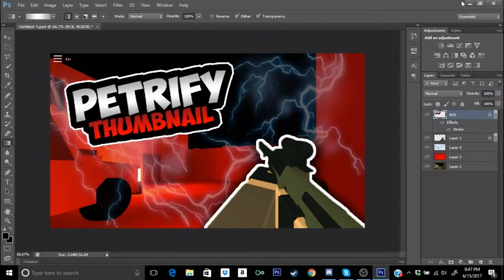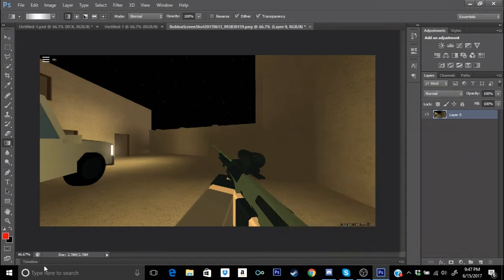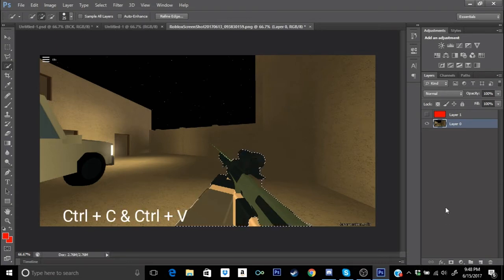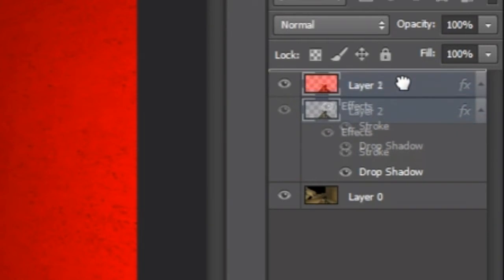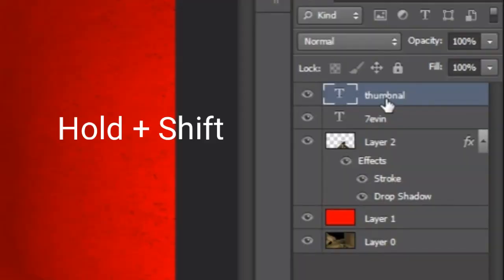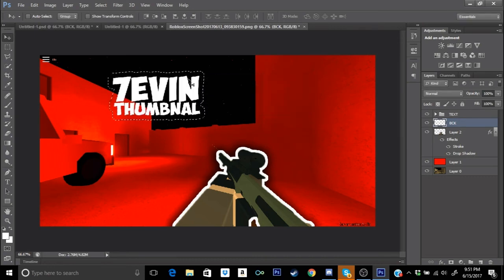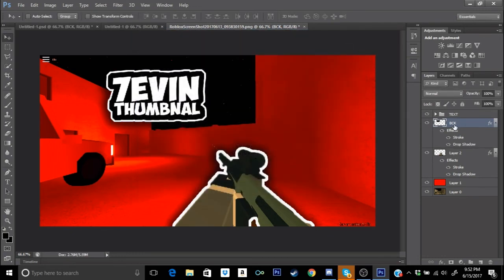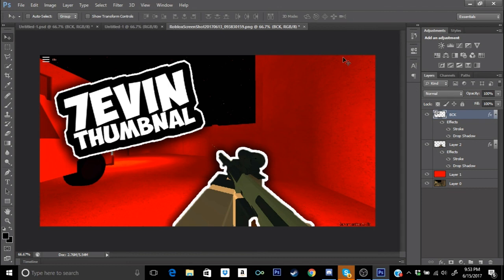PETRIFYTV THUMBNAIL TUTORIAL | Photoshop CS6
Showing all of you fans of Petrify. How to Create his thumbnail Very Easy takes up to 5mins.

Game Phantom Forces